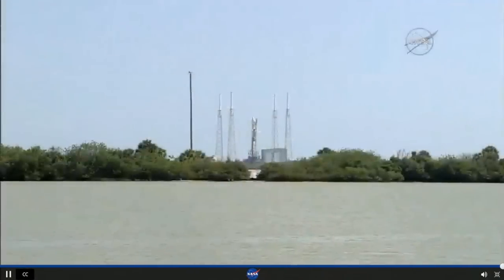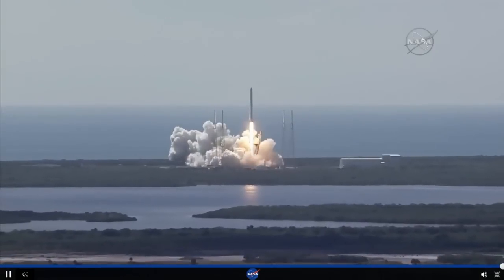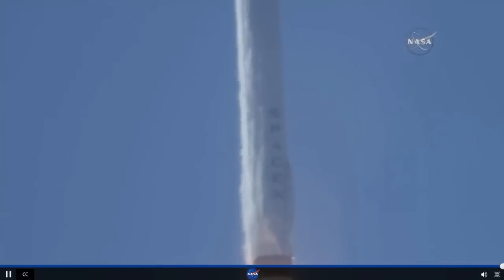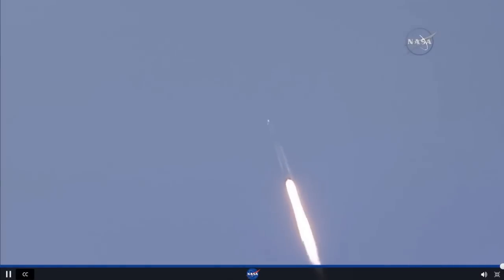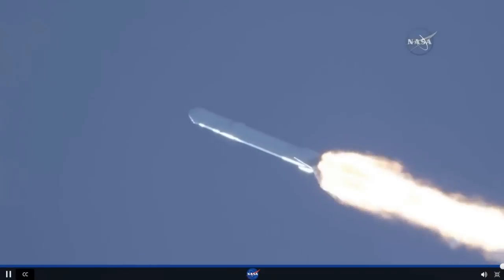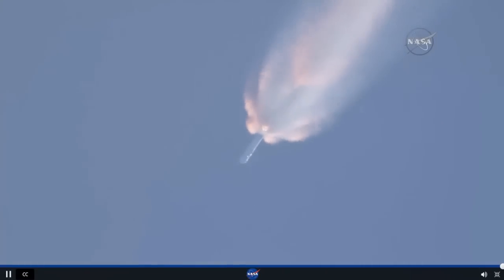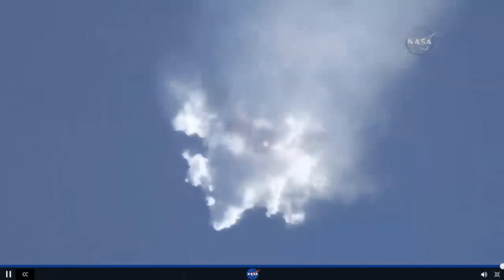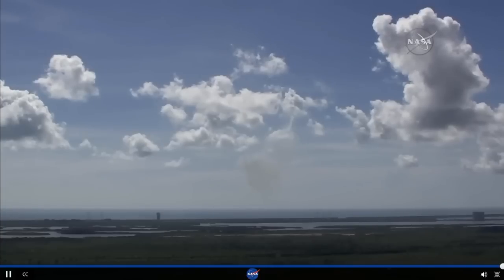SpaceX Falcon-9 Dragon CRS-7 Failure, June 28, 2015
SpaceX Falcon-9 Dragon CRS-7 Failure, June 28, 2015. T-minus 20 seconds to around 3 mins 33 seconds after launch. Explosion will occur around 2 minutes 45 seconds into the video.